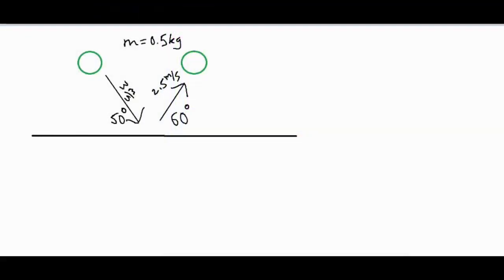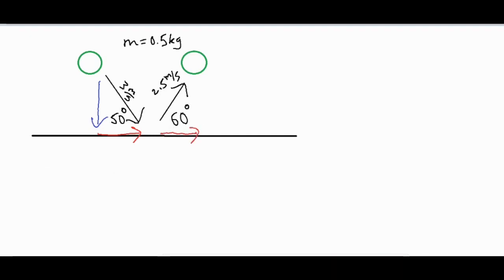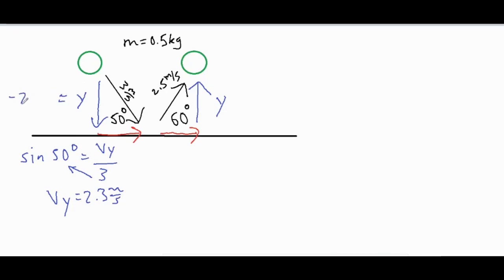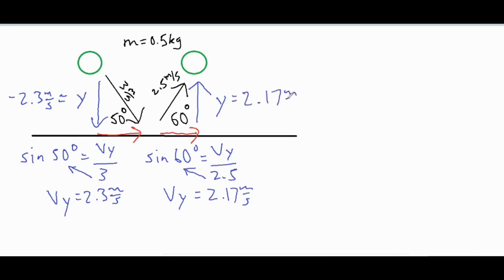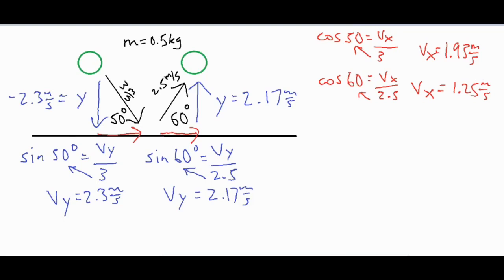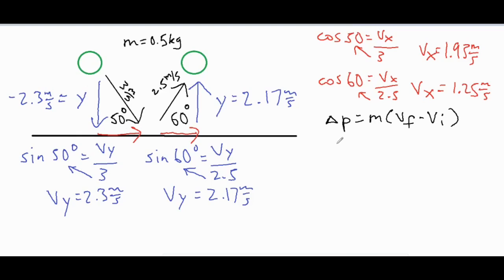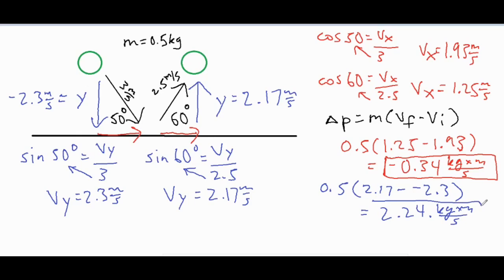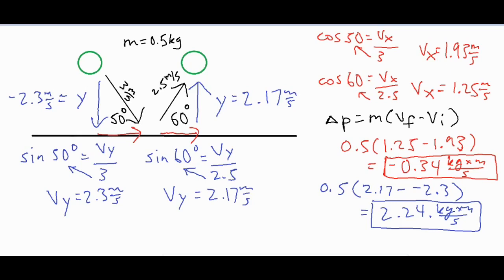Solve for the Impulse of a Ball Bouncing 🥎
In this video, a bouncing ball's initial and final velocity are broken into components to find the impulse for both axes.